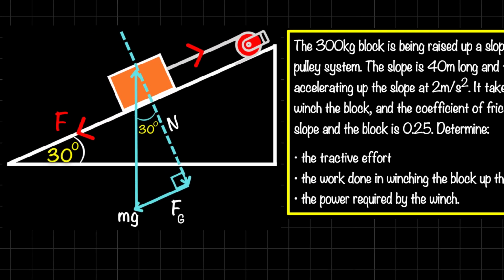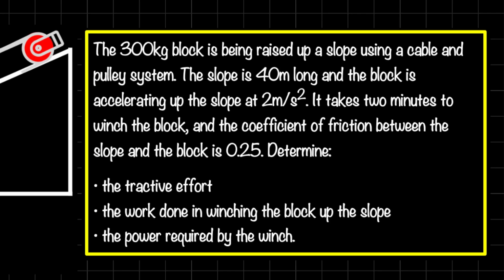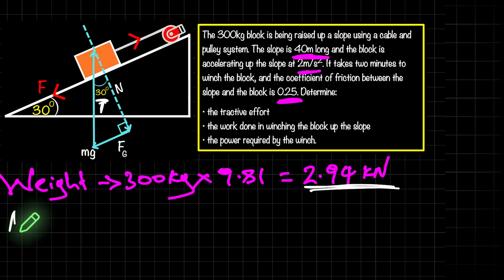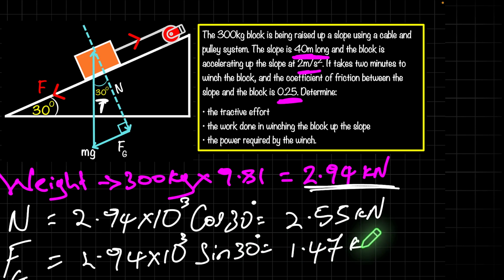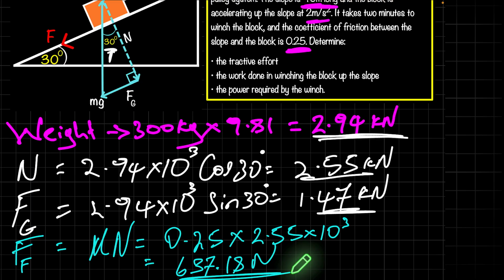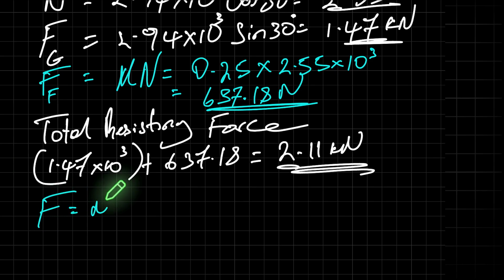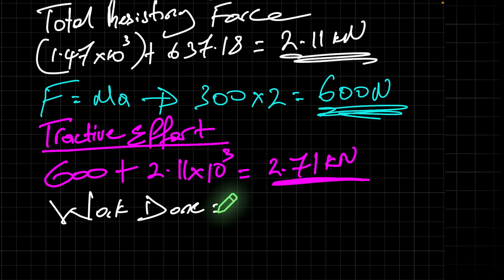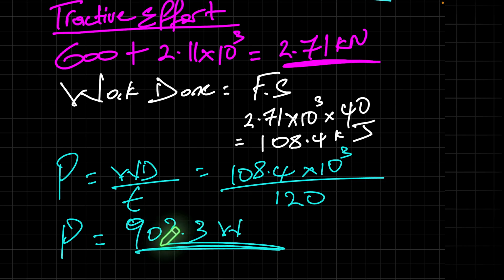Pulley & Friction Problem | Dynamic Equilibrium Step-by-Step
This pulley and friction problem shows how to solve a dynamic equilibrium question on an inclined plane, step-by-step. You’ll learn how to calculate the tractive effort, work done, and power required as a block moves up a slope with friction and acceleration. The explanation covers resolving forces, drawing a free-body diagram, understanding motion on a slope, and applying core ideas from engineering dynamics and force analysis.

This solved example is ideal for learners studying mechanics, engineering dynamics, or anyone wanting clarity on a pulley system, block on an incline, friction force, tension, and dynamic motion with acceleration.

If this helped, explore more solved problems in our Dynamics Playlist to strengthen your understanding of force systems and motion.